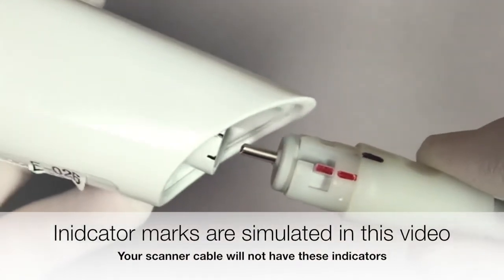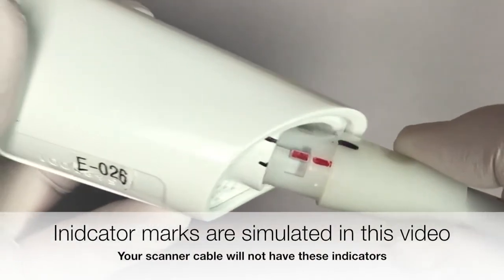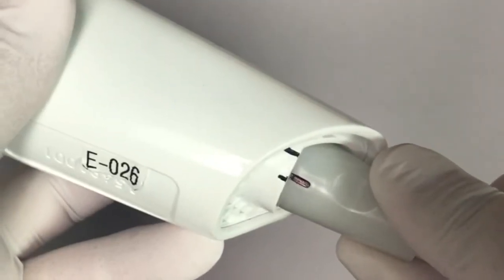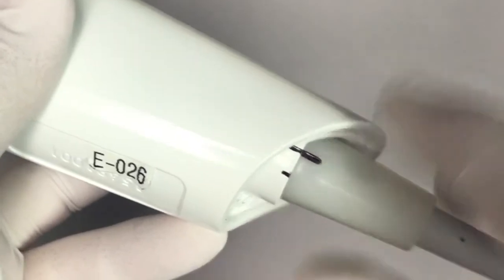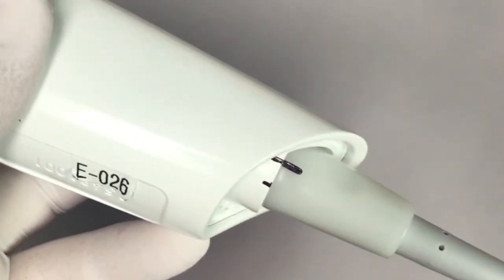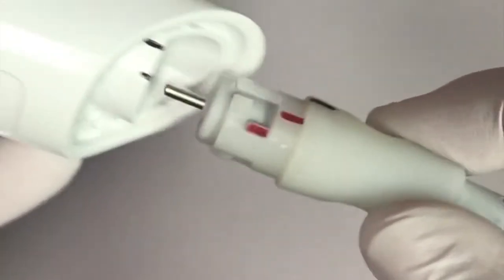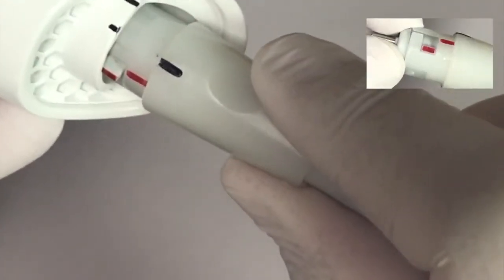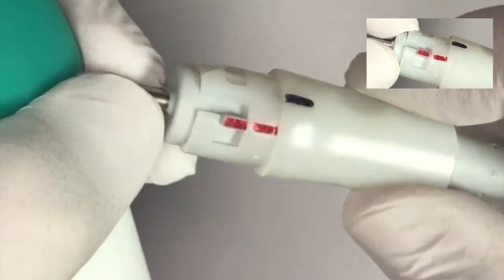Connect Planmeca Emerald Cable with USB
How to connect the USB cable to the Planmeca Emerald Scanner and where to plug it into the laptop.